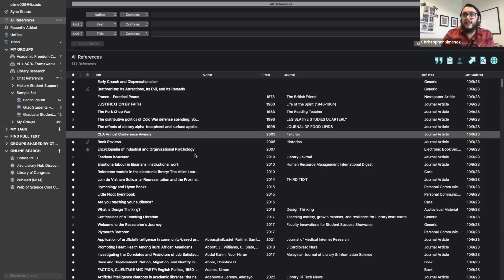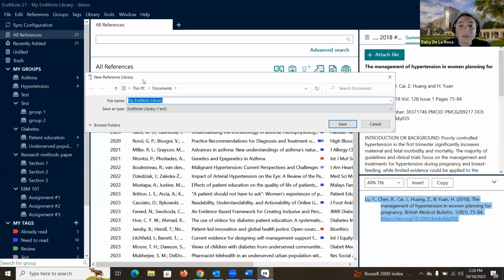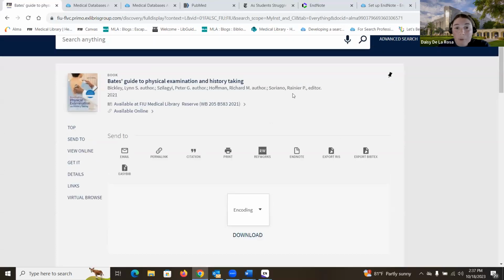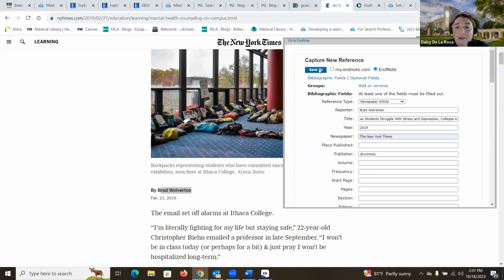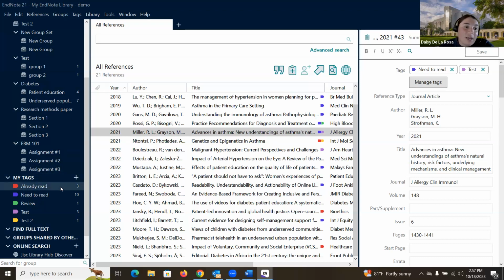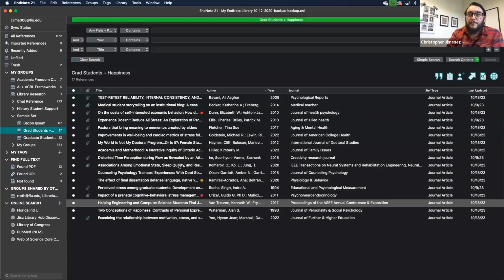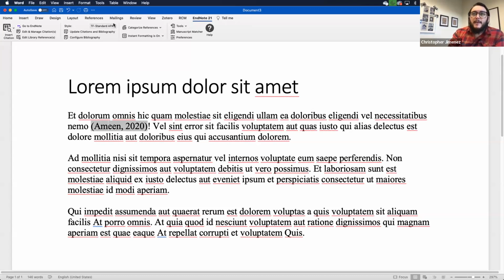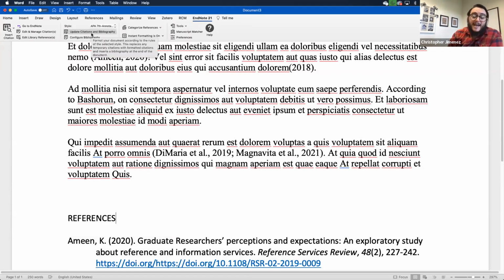EndNote 21 Fall 2023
EndNote is a web and desktop-based citation management software that facilitates easy bibliography creation including integrated use with MSWord and Google Docs. Daisy & Chris walk the class through the components and uses of EndNote 21.